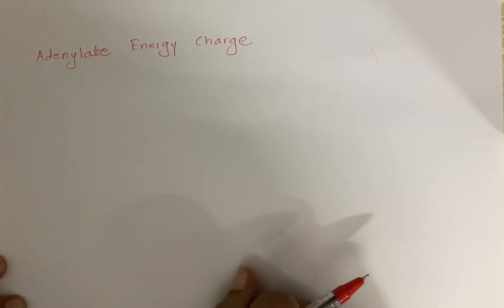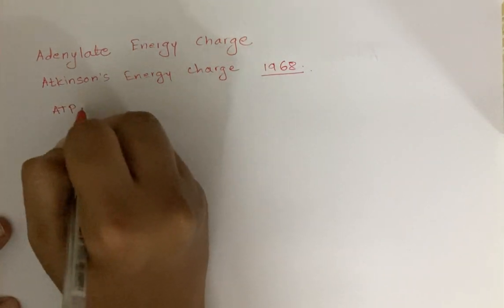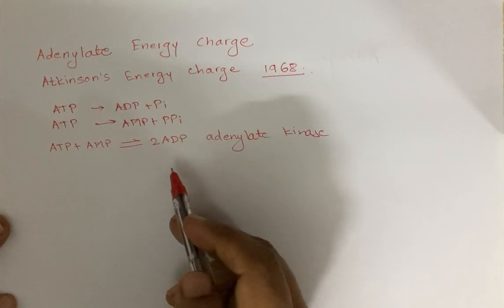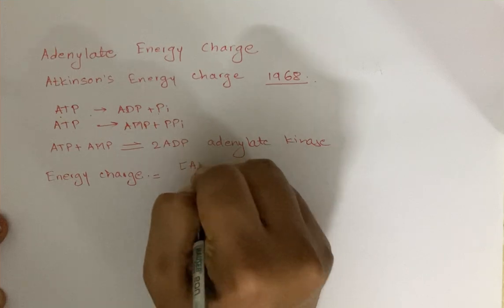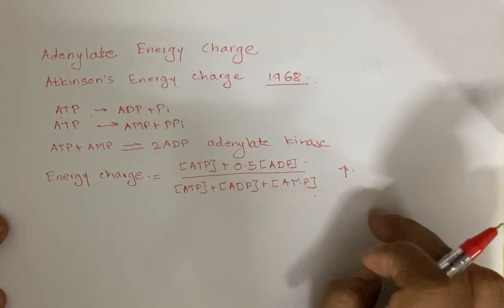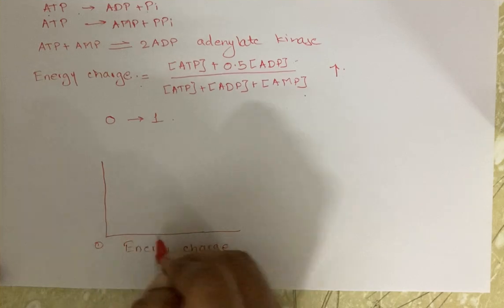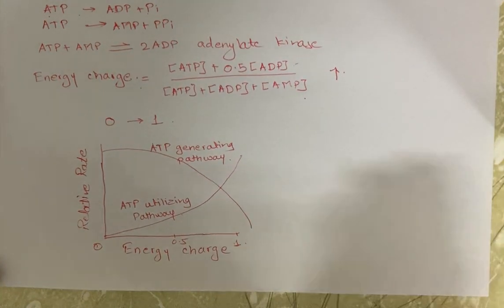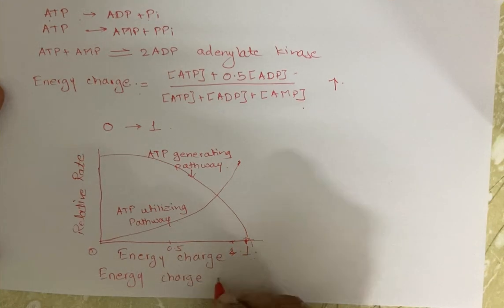Adenylate energy charge, Atkinson’s energy charge